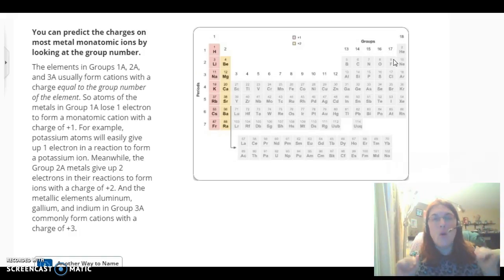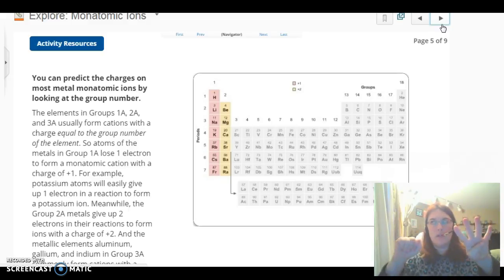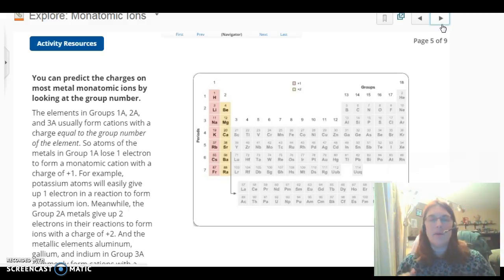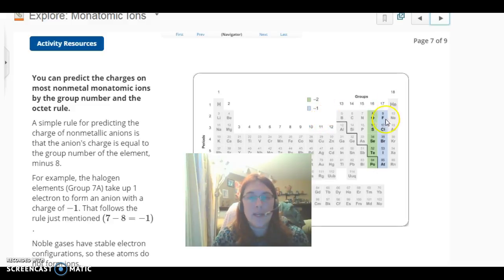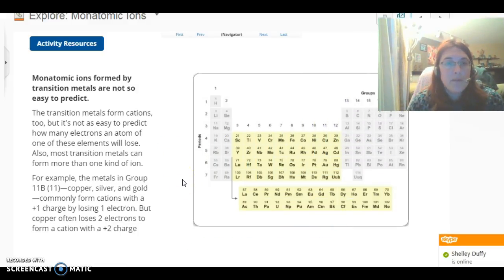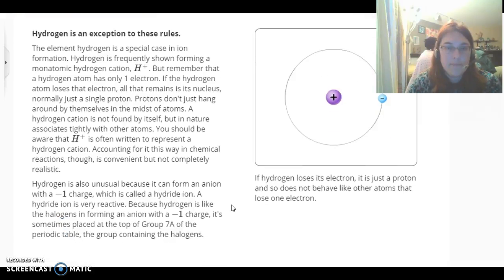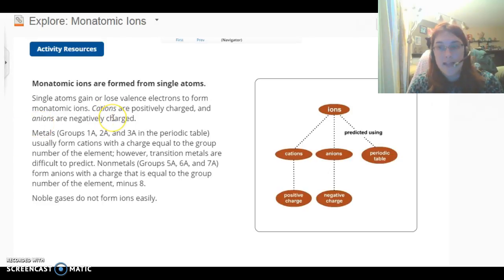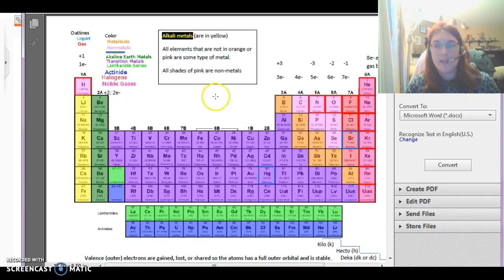Mrs. KJ Explains 4.01 Part 2 (core)